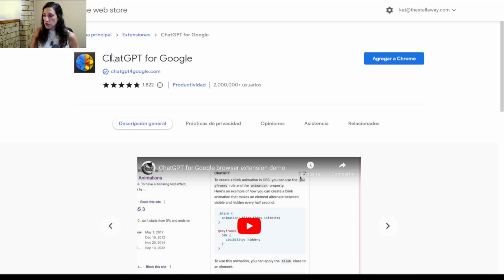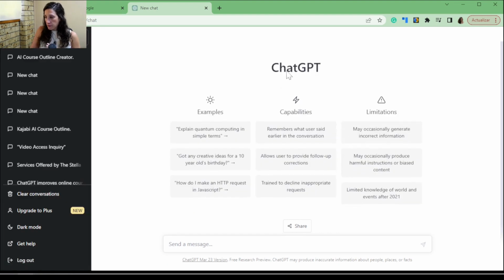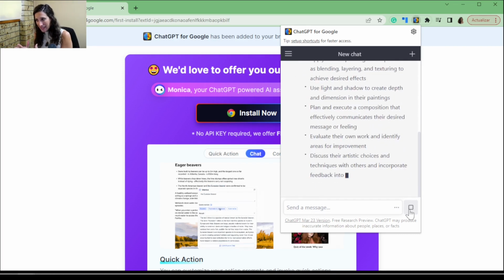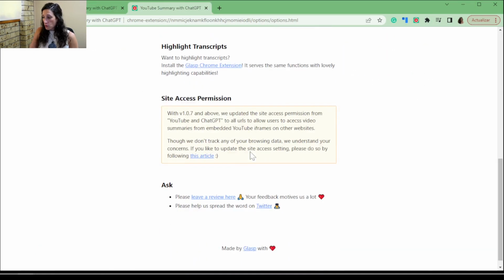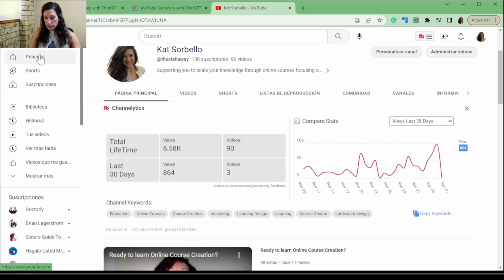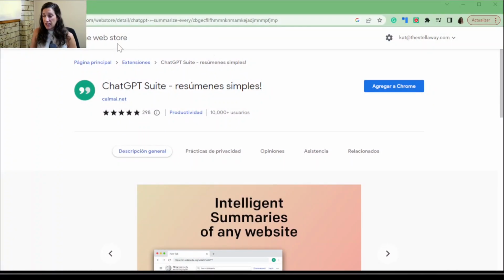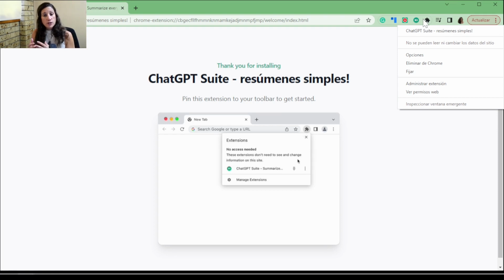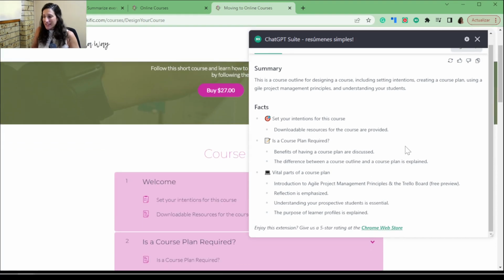Create an Online Course: 3 Free AI Google Chrome Extensions to Help You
Looking to incorporate AI into how you create an online course? Check out these 3 free ChatGPT Google Chrome Extensions to help with your eLearning needs.

Extension 1:

The ChatGPT for Google extension allows you to quickly access the ChatGPT tool from whatever you are doing online. If you have had a quick thought and want to ask a question, quickly ask from your toolbar or Google Search. This is also helpful when you are building your online course curriculum and can ask questions while you are filling out your template.

Interested to learn more about how you can use ChatGPT to build an online course curriculum? Check out this video on ChatGPT step by step instructions

Extension 2:

The YouTube Summary with ChatGPT extension utilises AI to create video summaries. This saves time in writing descriptions and is a quick way to write content for your courses. You can also use this to write blogs and articles.

Extension 3:

ChatGPT Suite extension can help with summarising text, perfect for creating course outlines and curriculum designs. Use this to analyse your course content and your landing pages. Is ChatGPT understanding the message you are trying to convey? Ask it to review your content and then improve on it. It is literally endless.

Try out these free ChatGPT Google Chrome Extensions to enhance your online course creation experience today!

Have questions? Post them below in the comments and I will be happy to help.